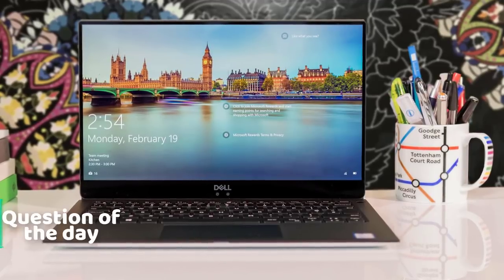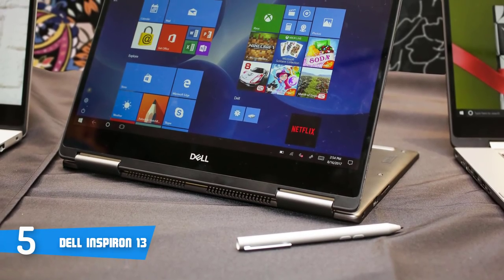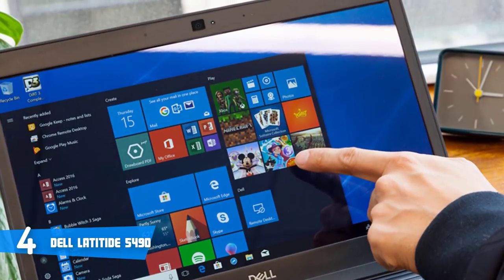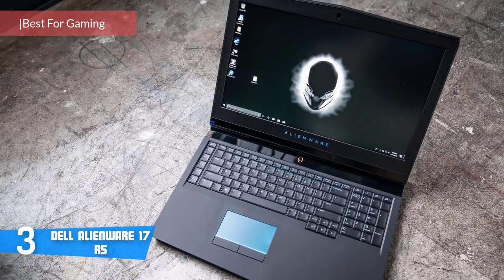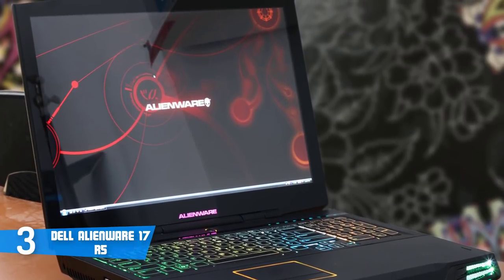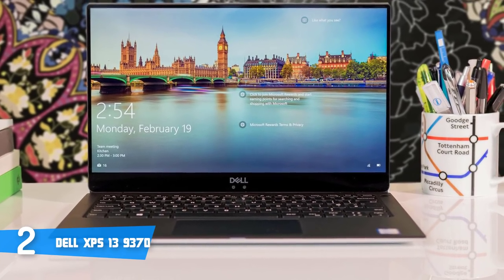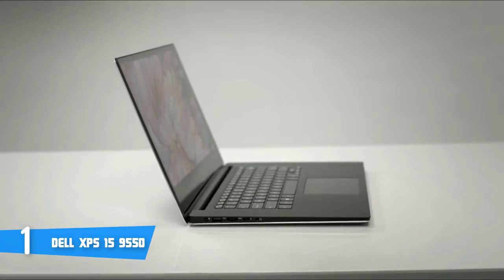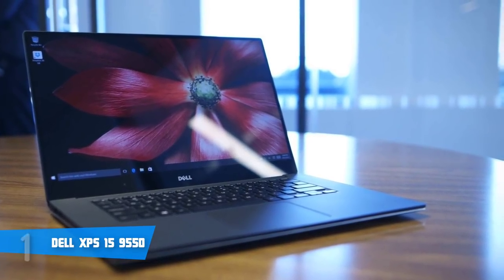Best Dell Laptops in 2019 | Top 5 Laptops For Gaming, Working & Editing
► Links to the Dell laptops we mentioned in this video:

► 5. Dell Inspiron 13
► 4. Dell Latitude 5490
► 3. Dell Alienware 17 R5
► 2. Dell XPS 13 9370
► 1. Dell XPS 15 9550
►UK Links◄
►UK Links◄
►CA Links◄
► 3. Dell Alienware 17 R5 - N/A

► Note: The specs of the laptops mentioned in this video might be different depending on your country, so please make sure you read the specs sheet carefully before deciding!

In today's video, we listed the best dell laptops available in the market for this year. I made this list based on my personal opinion and i tried to list them based on their price, quality, durability and more.

10BestOnes is a participant in the Amazon Services LLC Associates Program, an affiliate advertising program designed to provide a means for sites to earn advertising fees by advertising and linking to Amazon.com. As an Amazon Associate I earn from qualifying purchases.